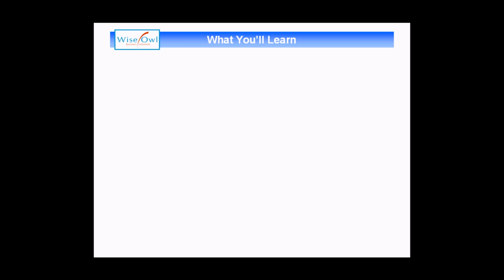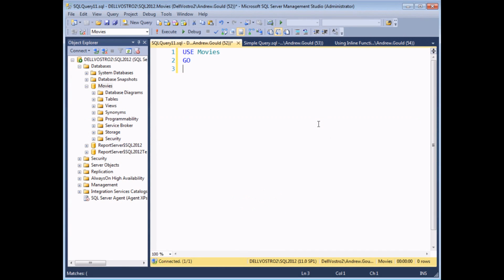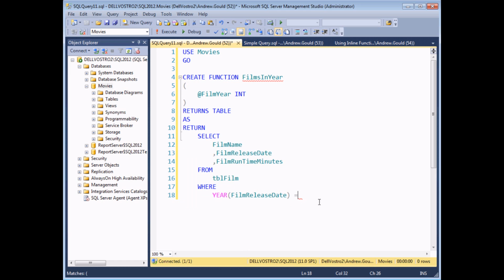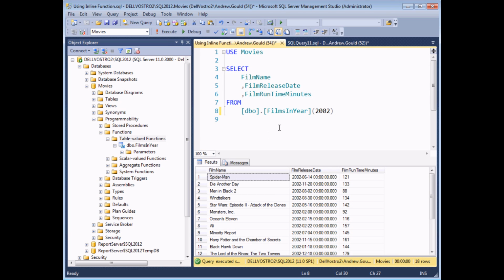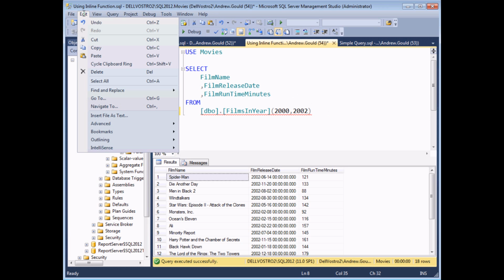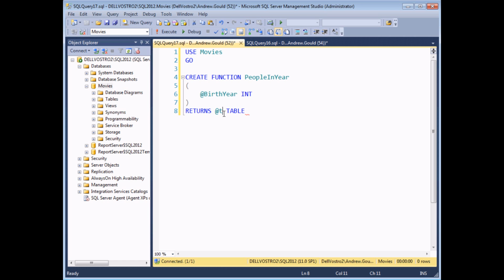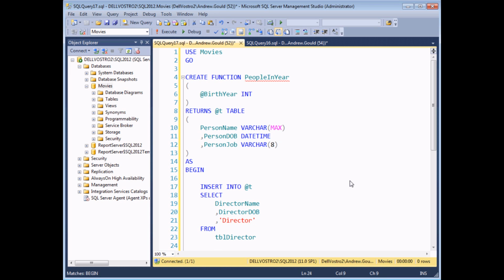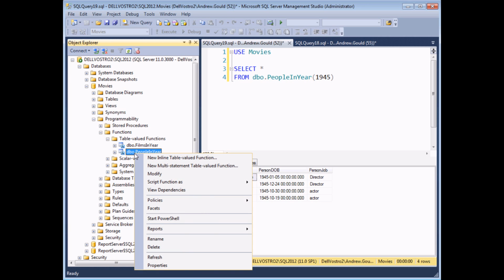SQL Server Programming Part 10 - Table Valued Functions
- Table-Valued Functions in SQL Server represent yet another method for working with a temporary set of data. This video teaches you how to create both Inline Table-Valued Functions and Multi-Statement Table-Valued Functions. You'll learn how to define functions, including how to add parameters to them, and how to work with Table Variables within a function's definition.

You can download the script used to create the Movies database used in this video at: